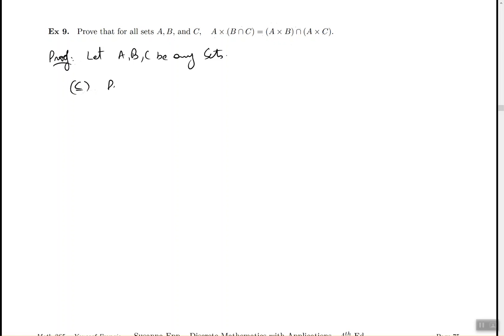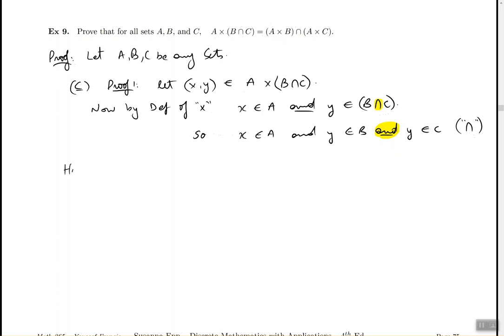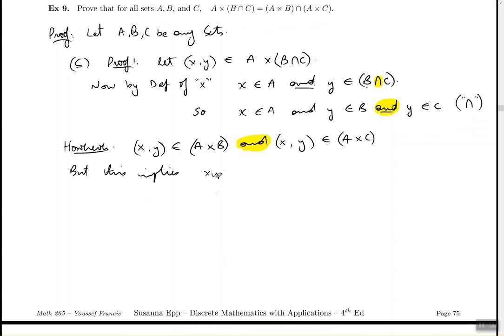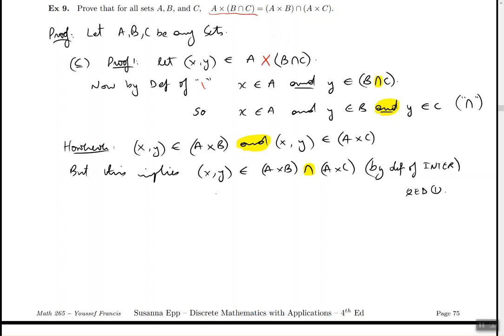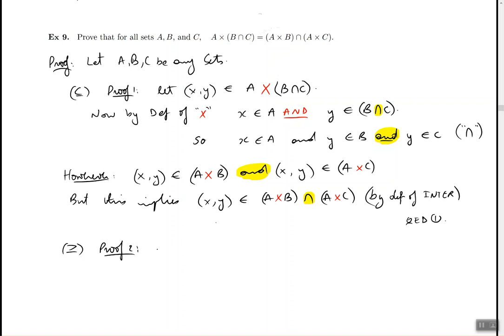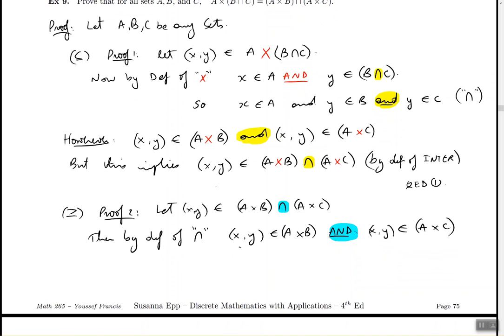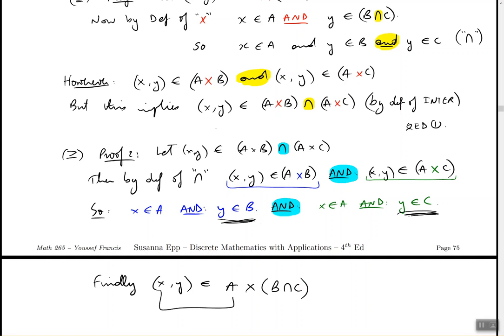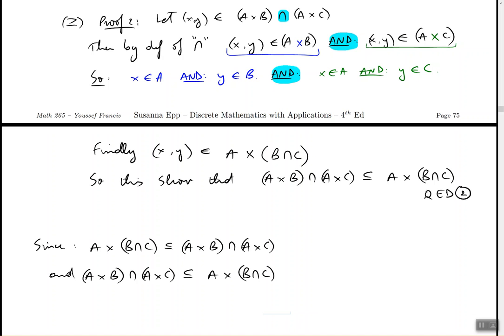Math 265 section 6.2 ex9